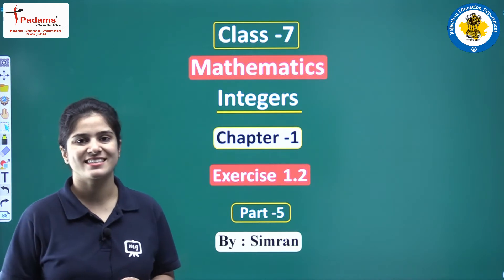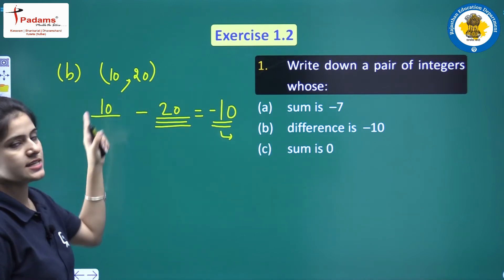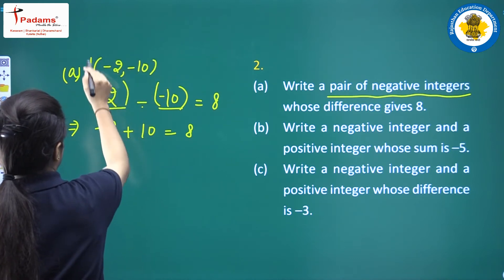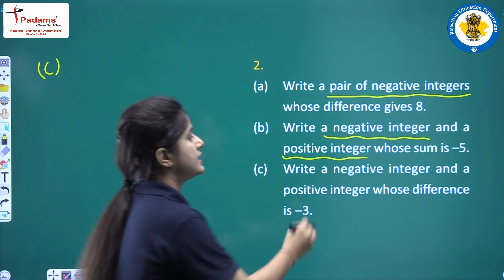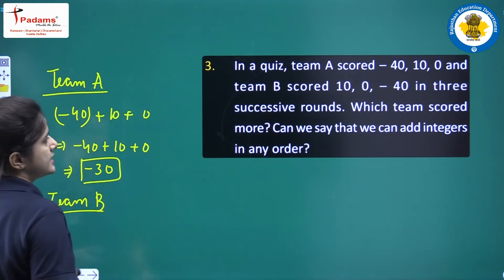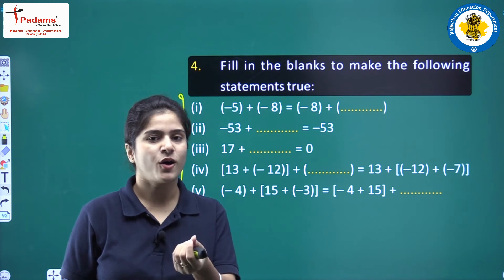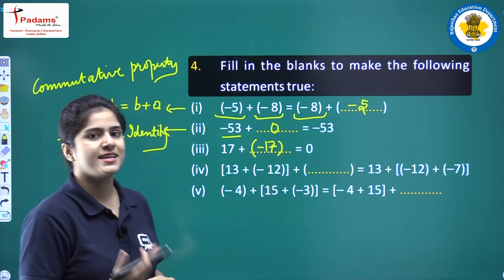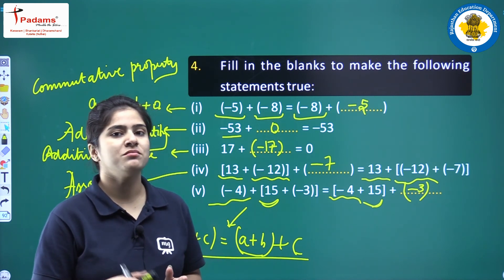Class 7 Maths Chapter 1 | Integers | Class 7th Maths CBSE/NCERT English Medium | Part 05